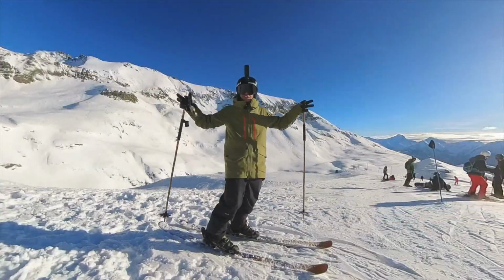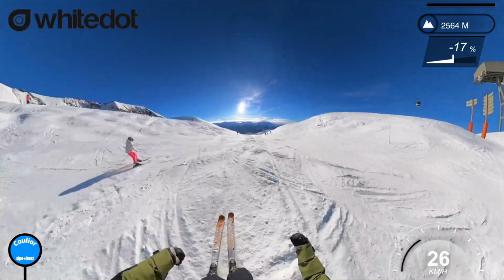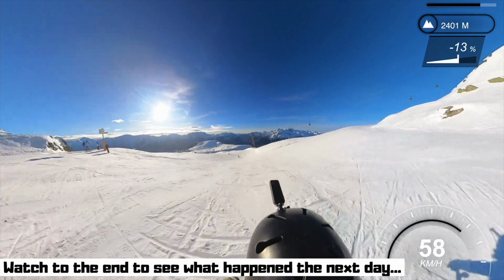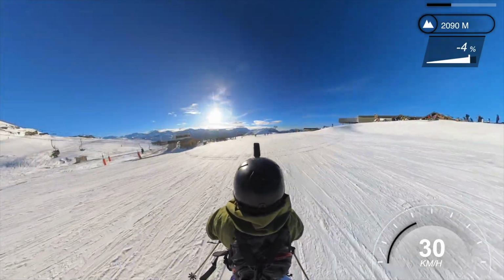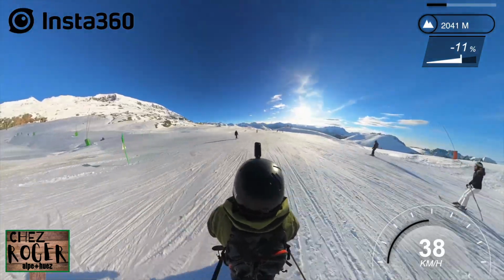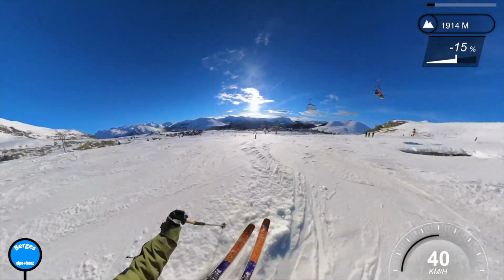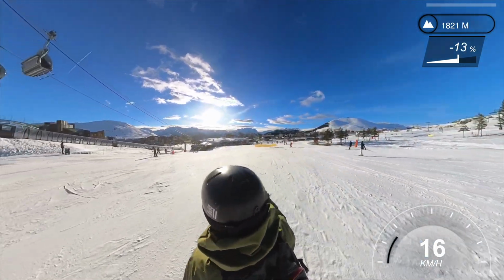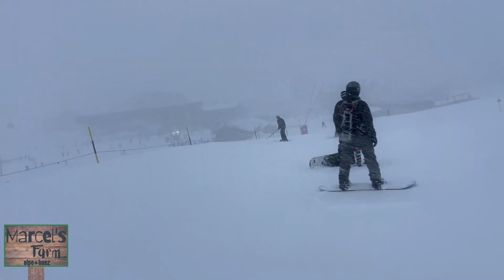French Alpes Snow conditions for New Years!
This short Ride-Along is a glimpse into the channel and also your Guide and Instructor Cookie!
Filmed on Insta360 X3, get a free Snow Bundle & discount when you order through this link-

@cookiesport instagram for more regular updates on snow & weather, and general good snowy happenings!

EVERYTHING raised here will contribute to me continuing to make regular fresh content to help you improve your favourite sport!
Thanks!

Special thanks to Insta360 Whitedot Skis, Sungod, Planks Clothing & Grass Sticks.